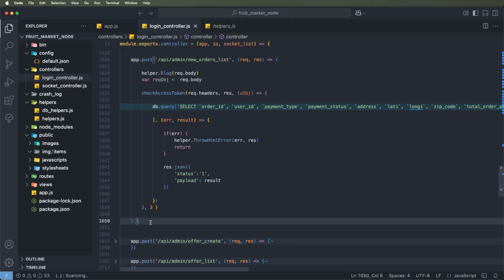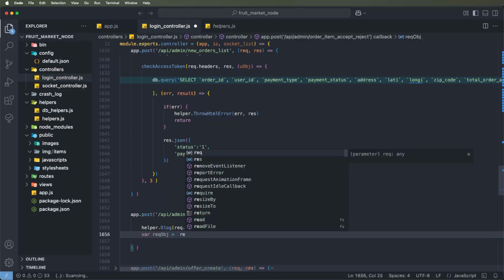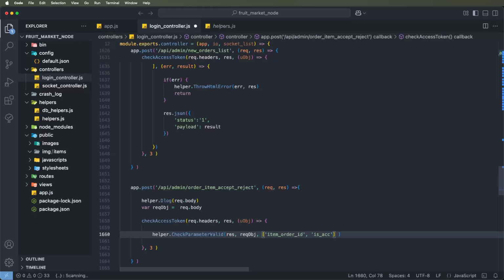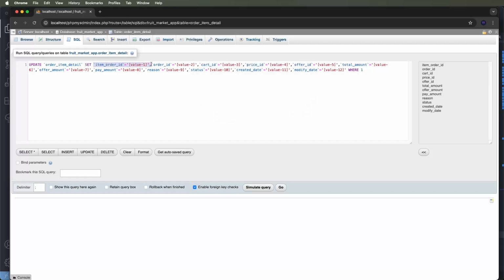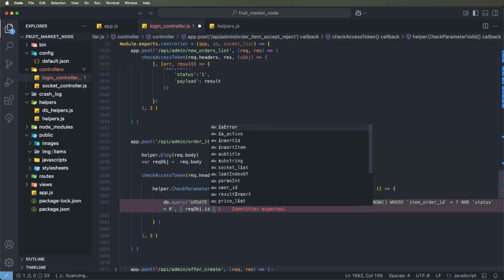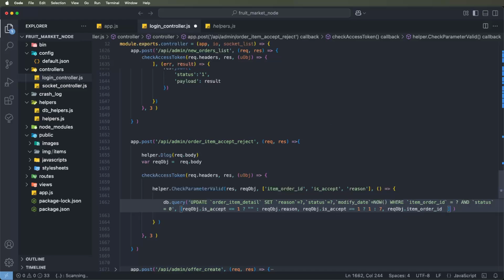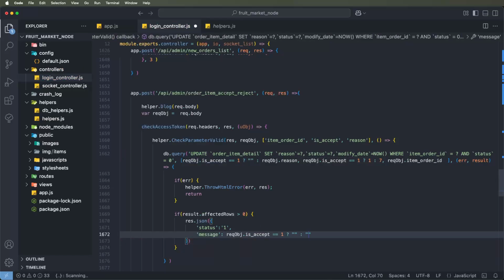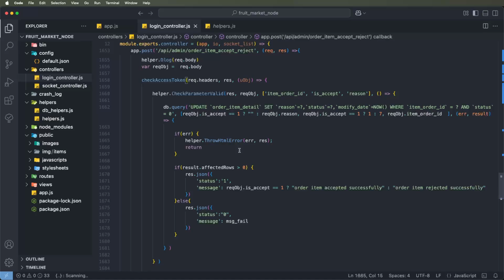Fruit Market App Backend: Shop Owner Order Accept & Reject API in Node.js, Express.js & MySQL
In this tutorial, we will develop the Shop Owner Order Accept & Reject API for the Fruit Market Online Delivery App using Node.js, Express.js, Socket.io, and MySQL Database. This API will enable shop owners to:
 • Accept or reject orders placed by customers 📦
 • Update order status dynamically in the MySQL database
 • Implement real-time notifications using Socket.io 🔔
 • Ensure efficient order management for the shop
 • Optimize API performance for fast response times

✅ Topics Covered:
 • Creating the Order Accept & Reject API in Express.js
 • Handling order status updates in MySQL
 • Implementing real-time order status updates with Socket.io
 • Best practices for order management & API security

This tutorial is perfect for developers working on food delivery, grocery shopping, and eCommerce platforms. 🚀